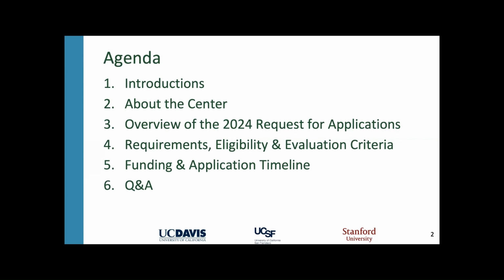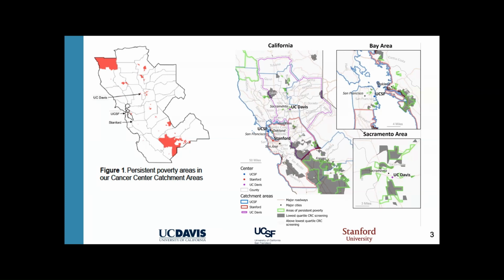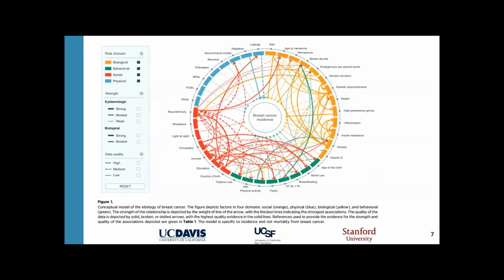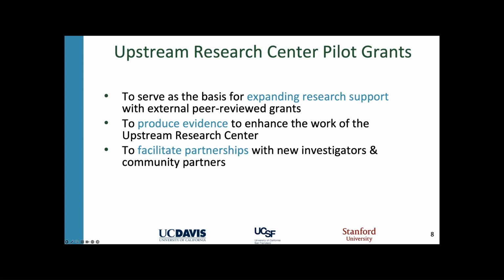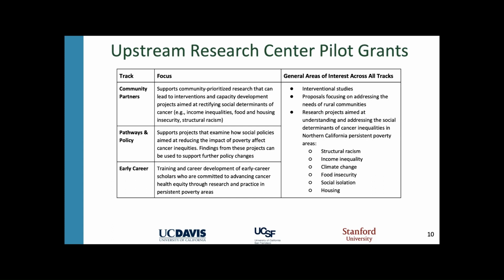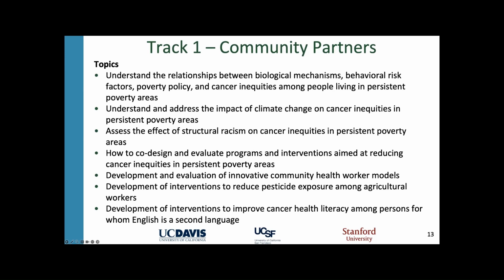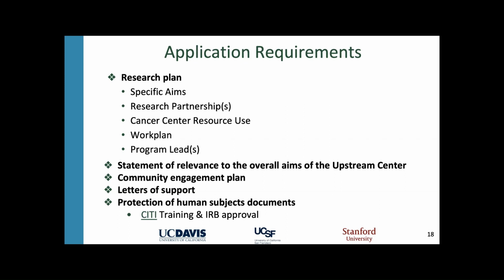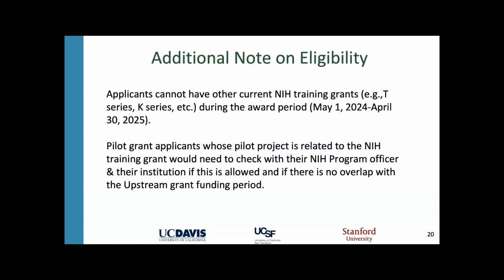Upstream Research Center Pilot Grants Info Session - Dec 14, 2023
Upstream Research Center Pilot Grants (round 2) Information Session - recorded 12/14/23